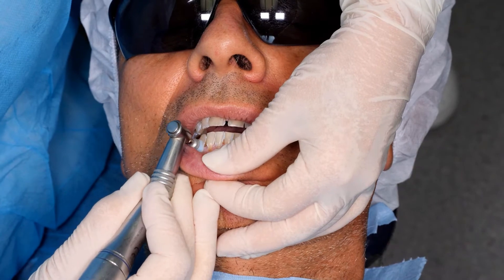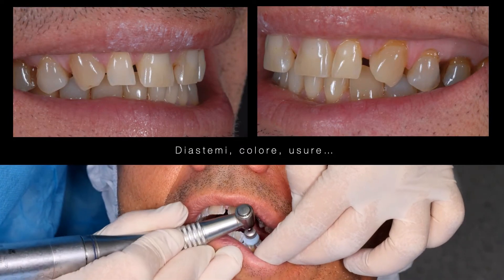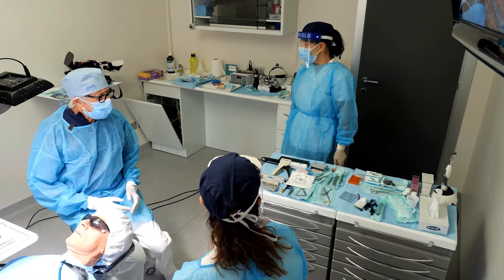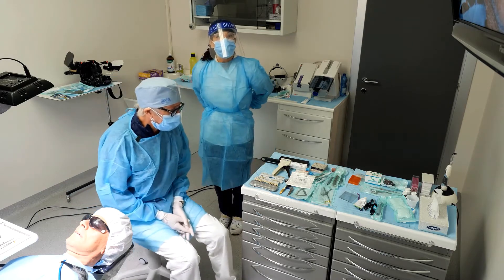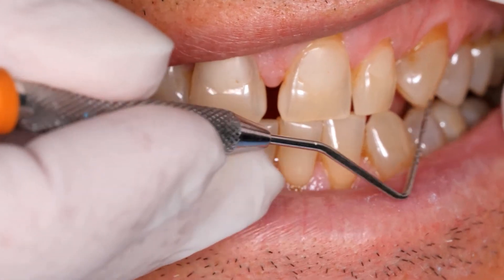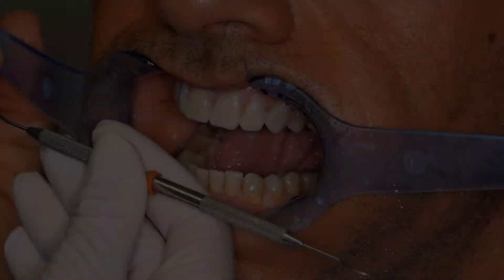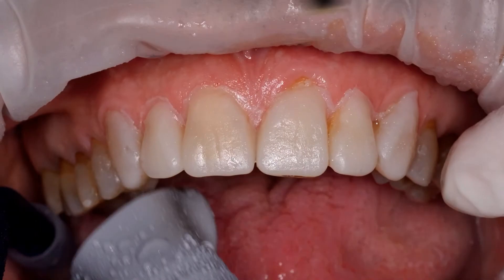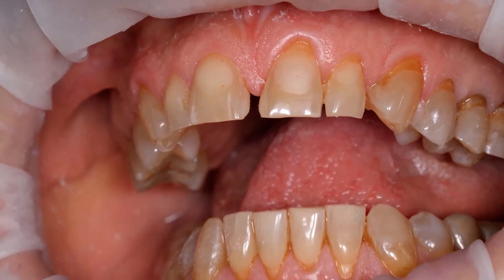ReLive clinical video of esthetic rehabilitation with ceramic veneers: evaluation of the mock-up